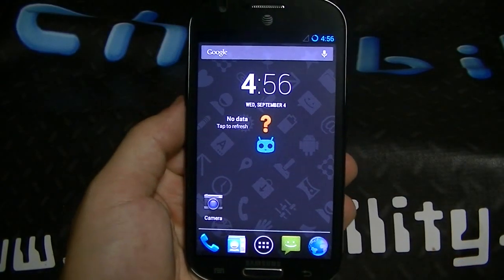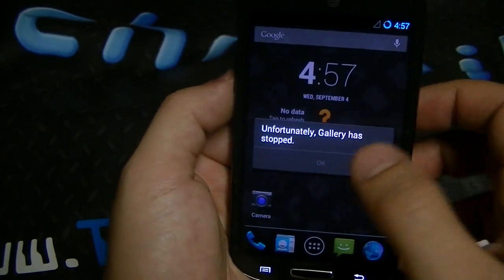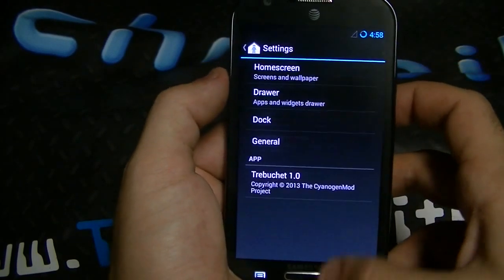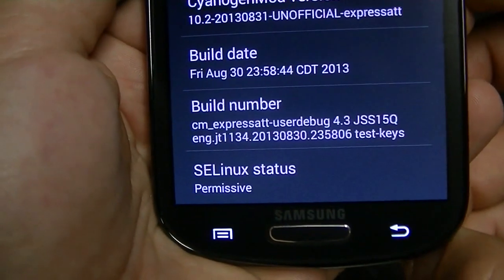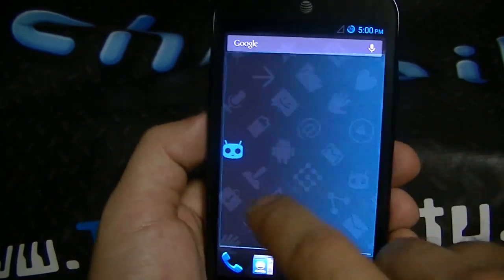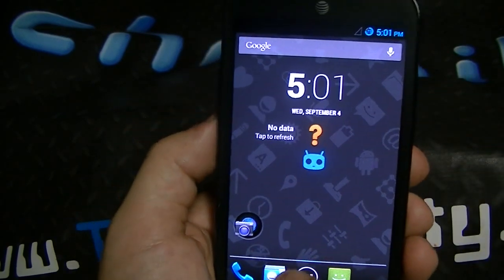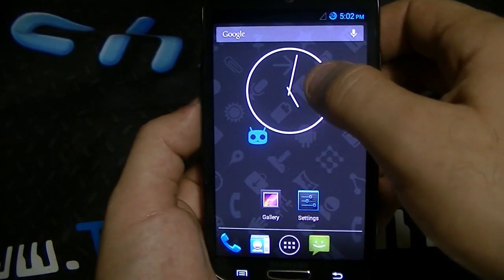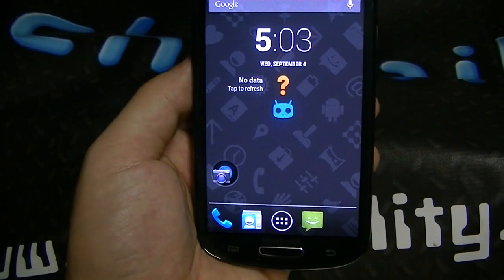Samsung Galaxy Express i437 CM10.2 Android 4.3 full review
CM10.2 (CyanogenMod) Android Jelly Bean 4.3 full review for the Samsung Galaxy Express i437 for AT&T. Step by step root and ROM installation

for all your mobile tech news, reviews, comparisons, entertainment and opinion pieces and more!

Samsung Galaxy Express i437 AT&T att 4g lte cm10.2 google
cyanogenmod android 4.3 jelly bean custom rom krazygreen
tech root development developer hands on review update